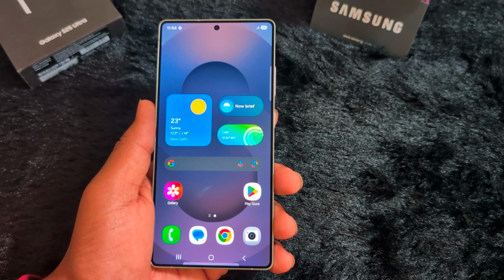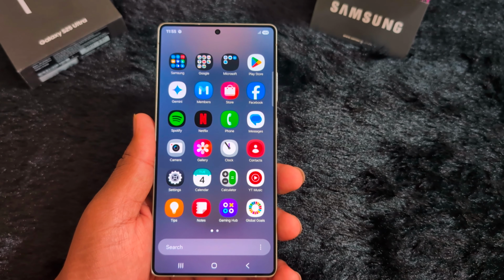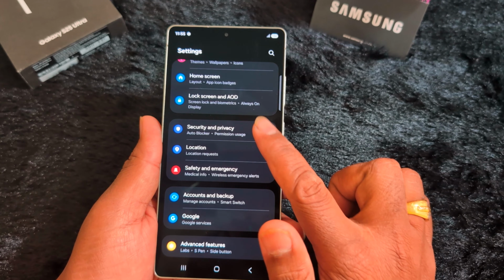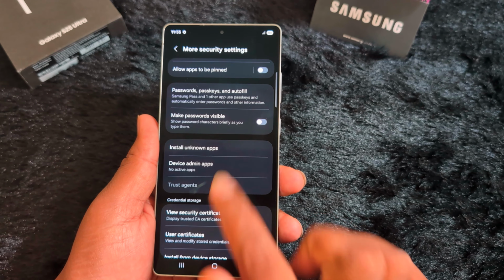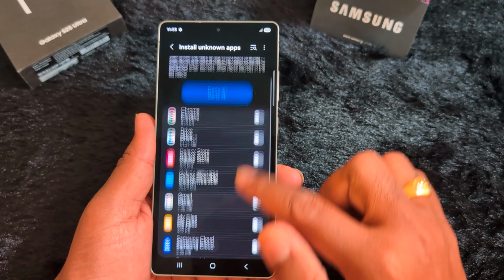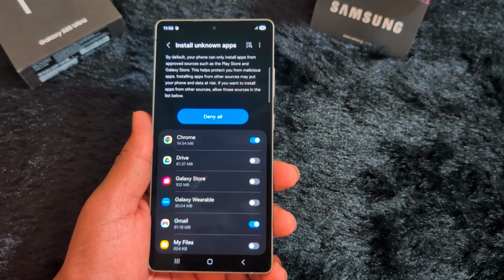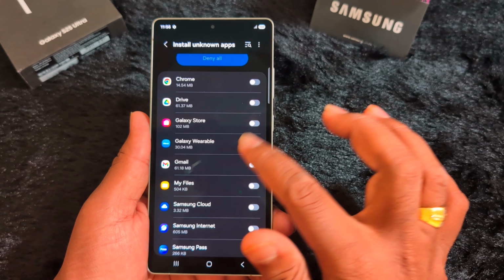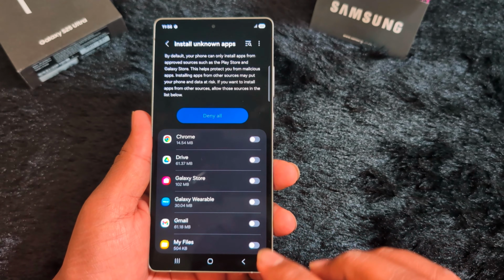How to Enable Install From Unknown Sources in Samsung Galaxy S25 Ultra/S25 Plus/S25 Edge/S25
You need to allow installation from unknown sources on your Samsung S25 Series to allow APK installation from unknown sources on Samsung S25 Ultra and other S25 series.

Cell Phone & Accessories Deals

Top Discount Deals

Live Black Friday Deals 2025

All Deals

Black Friday 2026 Deals Electronics

Digital Camera & Photo Deals

Computer & Accessories Deals

GPS & Accessories Deals

Home & Audio Speaker Deals

Printer Deals

Car & Vehicle Electronics Deals

Home Security & Survellance Deals

Smartwatch Deals

Video Projectors Deals

Headphone & Earbuds Deals

Tablet Deals

Tech & Gaming Deals

Top 100+ Deals

Home & Kitchen Deals

Christmas Décor Deals

Doorbusters Deals

Buzzworthy Deals

Premius Brands Deals Electronics

Customer's Most Loved Brands Deals

Amazon Exclusive Deals

Holiday Gifts Deals

Home Improvements Deals

Winter Favorite Deals

Audio & Accessories Deals

Video Game Deals

Computer & Tablets Deals

Monitor Deals

Printer Deals

Data Storage Deals

Video Game Console & Accessories Deals

Gaming PC Deals

Projector Deals

Samsung Phone Deals

Laptop & Computer Deals

All Gaming PC & Accessories Deals

Deals under $50

Computer & Accessories Deals

Android Smartphones Deals

Mini PC Deals

Smartwatches Deals

fitness tracking smartwatch

Apple iPhone Deals

Apple Watch Deals

Apple iPad Deals

Apple Mackbook Series Deals

Apple Mac Mini Desktop Deals

Apple Airpods Deals

Apple Headphone Deals

Galaxy Buds Deals

Drones with Camera Deals

Gaming keyboard Deals

More Queries:
How to Enable Install From Unknown Sources in Samsung Galaxy S25 Ultra
How to Enable Install From Unknown Sources in Samsung S25 Ultra
How to Allow install unknown apps in Samsung S25 Ultra
Allow apk install from unknown sources Samsung One UI 7
Allow install unknown apps on Samsung
How to enable install unknown apps on Samsung Galaxy Phone
Allow install unknown sources on Samsung S25 Ultra
How to install unknown apps in Samsung Galaxy S25 Plus
Samsung